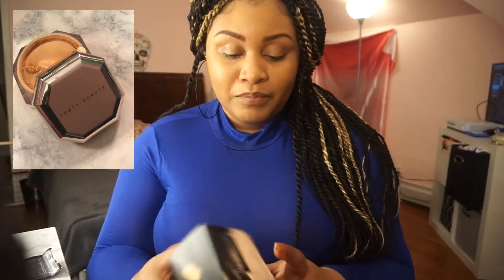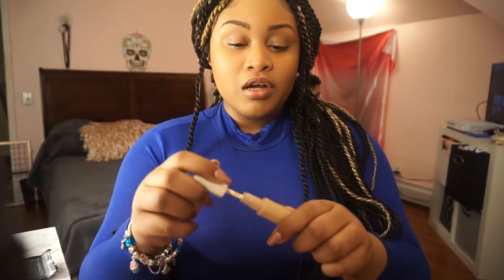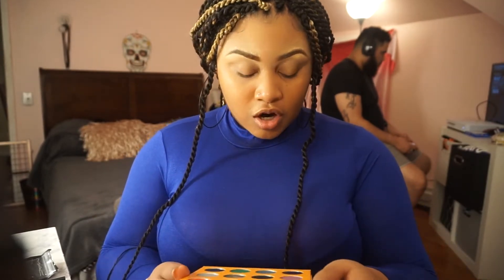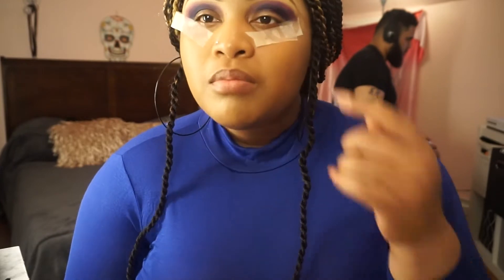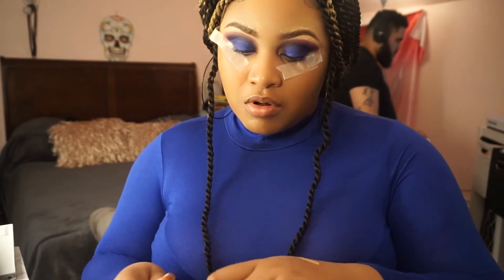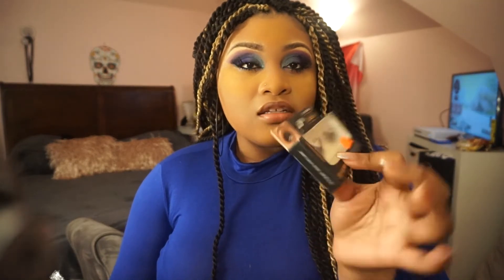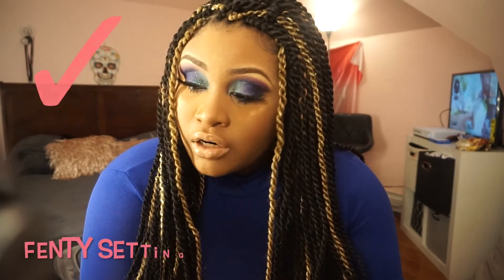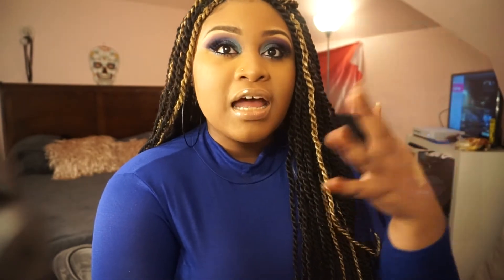New Fenty Pro Filt’r Concealer 300 | Fenty Beauty Setting Powder (Honey) w/ Galaxy Makeup Tutorial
Fenty Pro Filt'r Concealer 280, 300
Fenty Setting Powder (Honey)

Honest review with makeup Tutorial